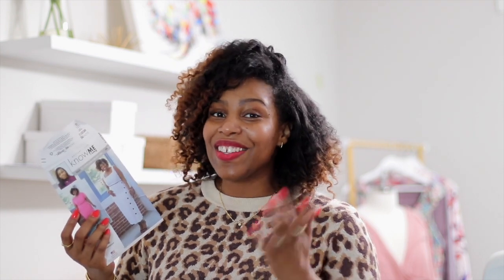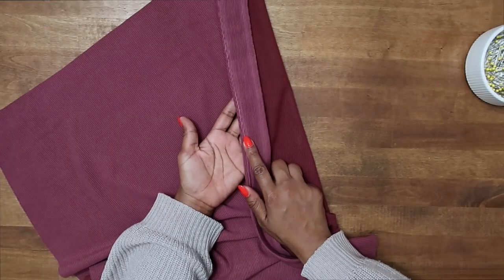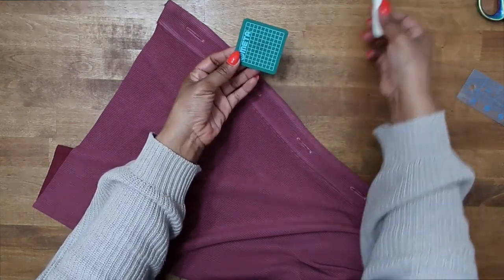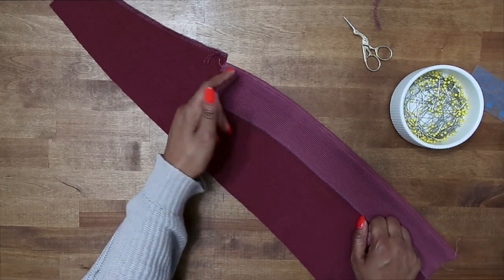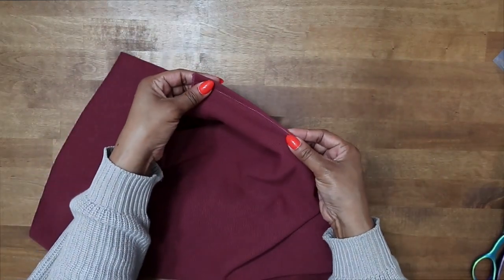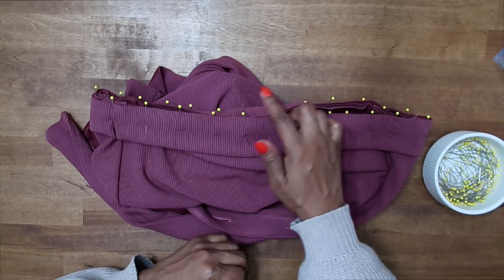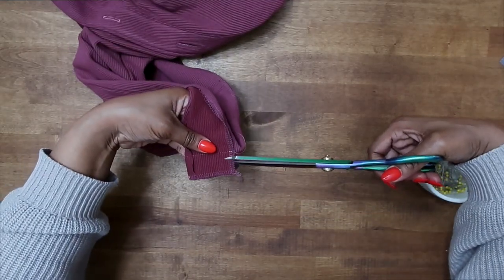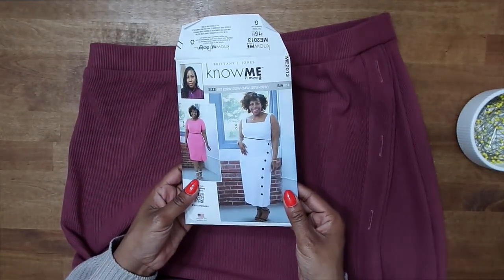SEW ALONG WITH BRITTANY X KNOW ME ME2013: VIEW C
Sew Along to the new Know Me ME2013 with Brittany (  @Brittany J Jones   ) in this step-by-step video. This Misses' and Women's pattern is a knit top and skirt set features top with square or scoop neckline and sleeve variations plus a high waist skirt in two lengths with asymmetrical button detail.. Shop Know Me ME2013 below.